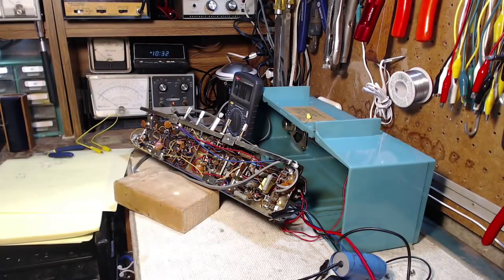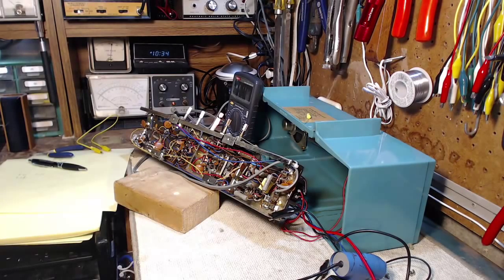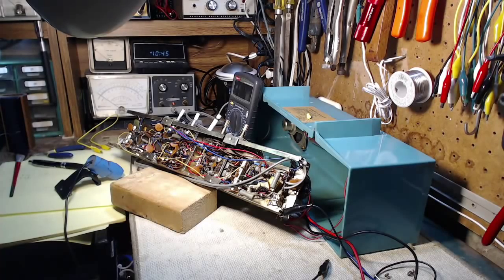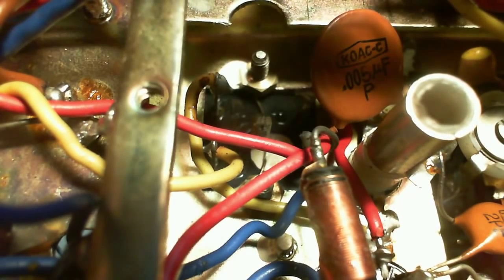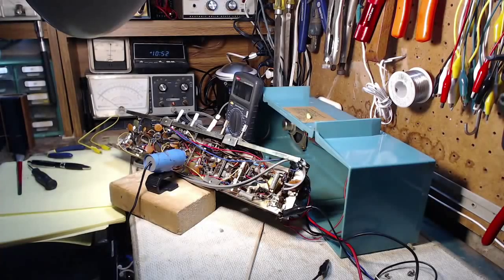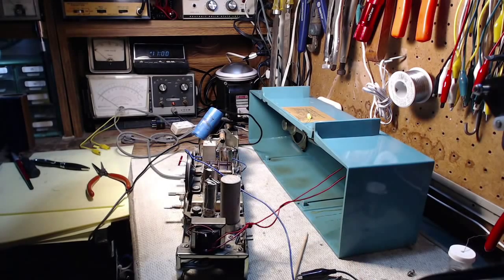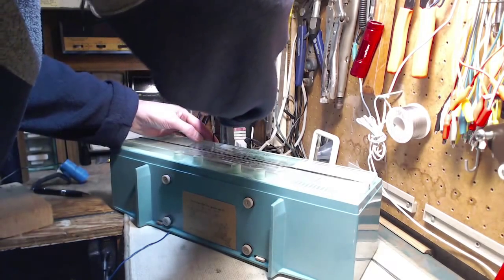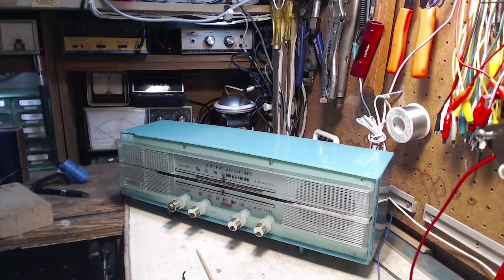AF-610 Japanese AM/FM Tube Radio Video #16 - End of the Road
After more thought, I decide the best thing I can do is abandon my hunt for why the radio starts slow on FM.  Although I did find a bad connection, it was not the cause of the trouble and I risk introducing a problem and making matters worse.  Since the radio is usable as is, I accept defeat and reassemble the radio for one last test.  It's still a cool looking radio that works well even if you have to wait for it.